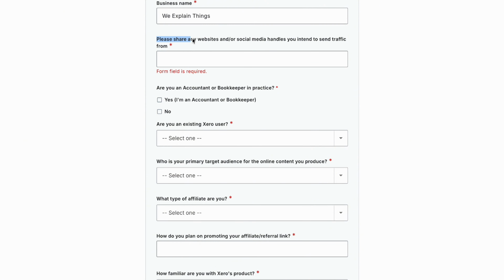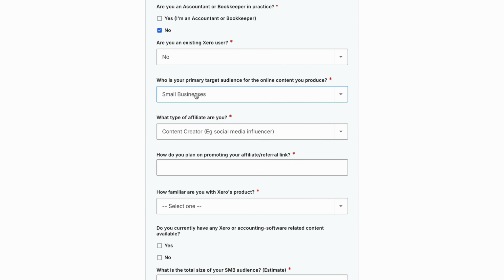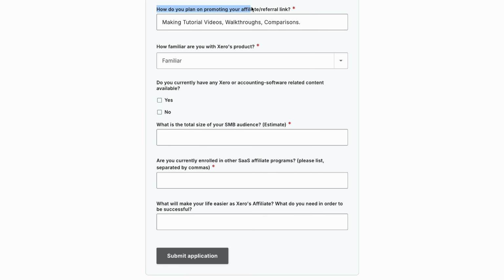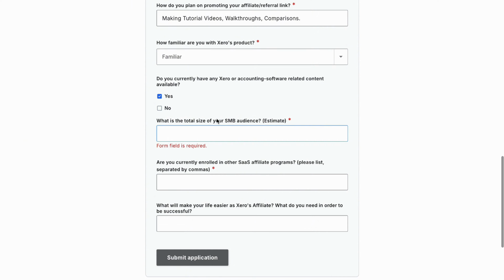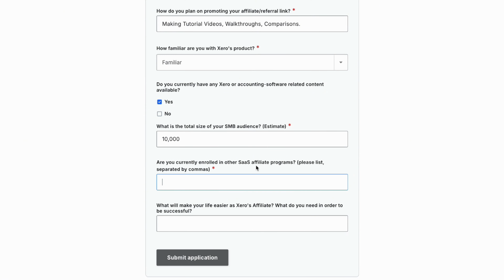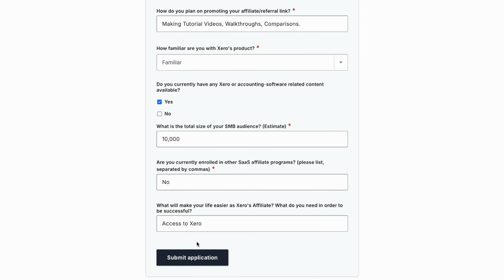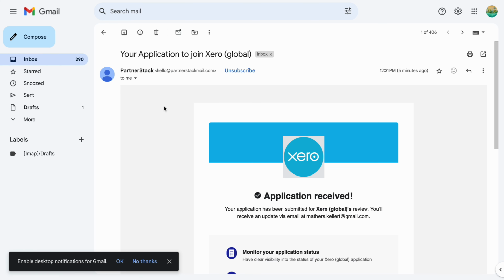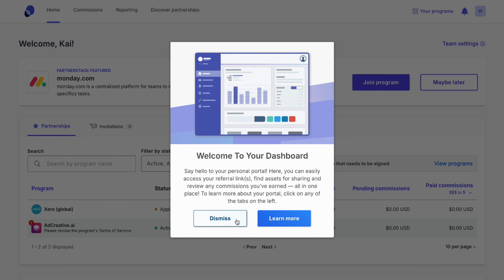How to Become Xero Affiliate Partner